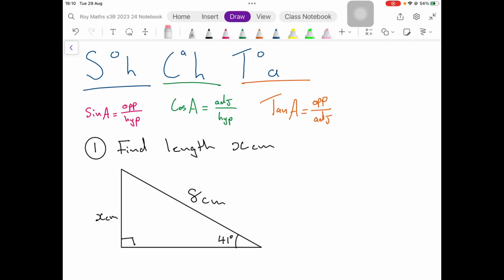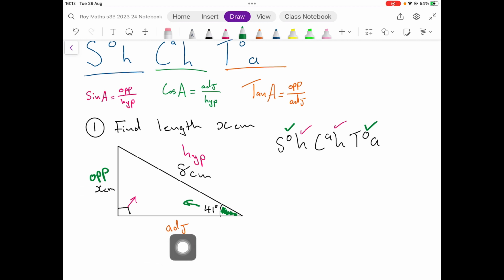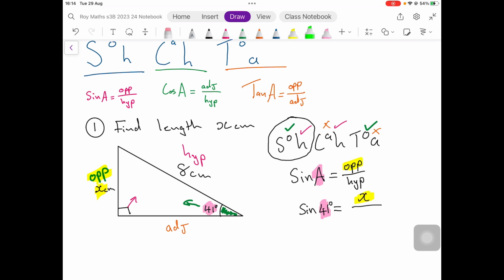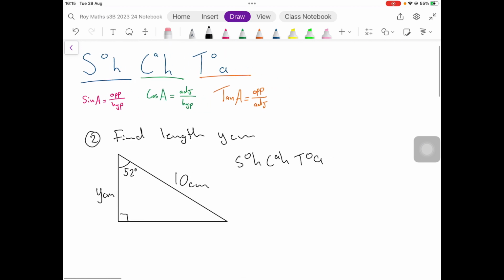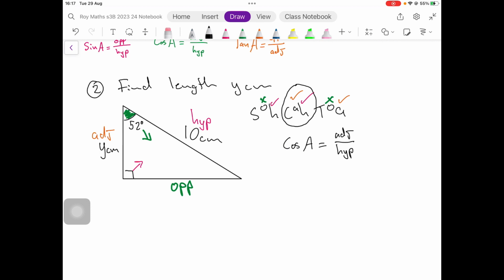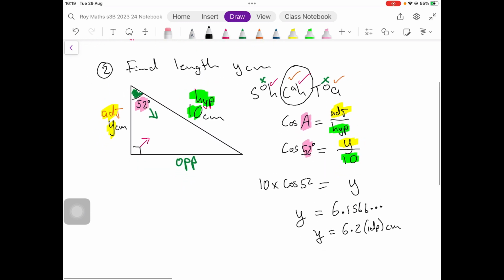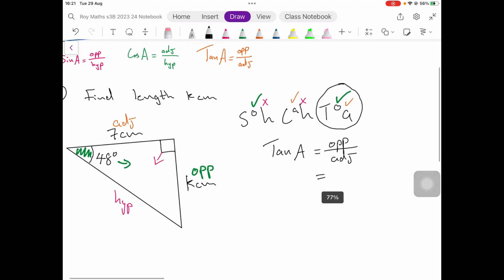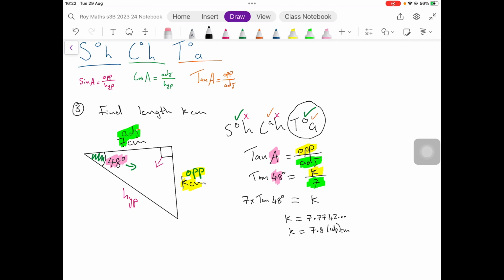Nat 4 RA TRIG sohcahtoa (type 1)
How to use Soh cah toa to find the length of a missing side when the missing side is the top of our fraction.

Other videos (type 2) will help when the missing side is on bottom of our fraction or when finding an angle.